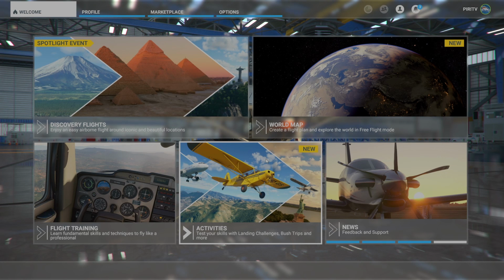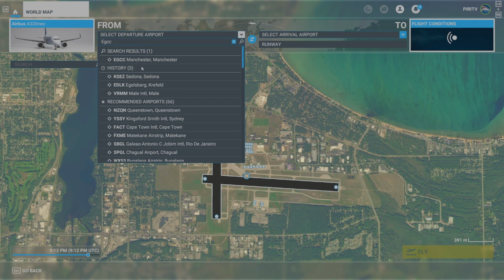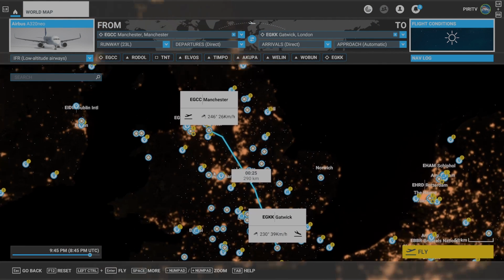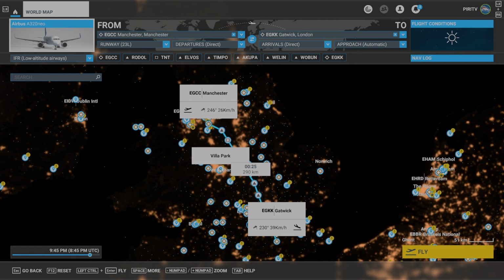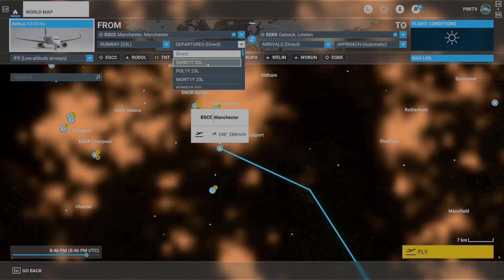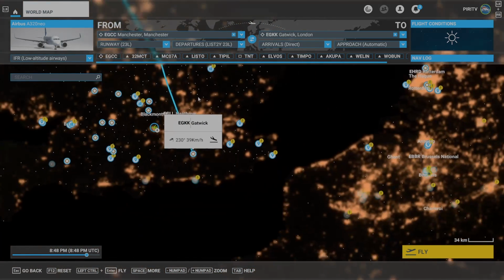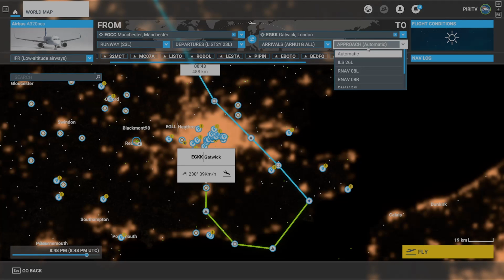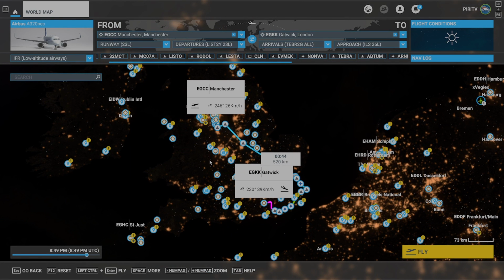How to build an IFR flightplan in MSFS | XBOX | Microsoft Flight Simulator 2020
See how to create a  proper IFR flightplan on the MSFS world map that will be automatically programmed into your aircraft's FMS.